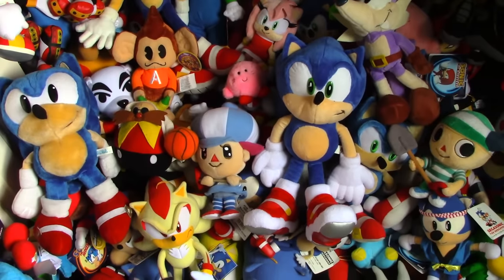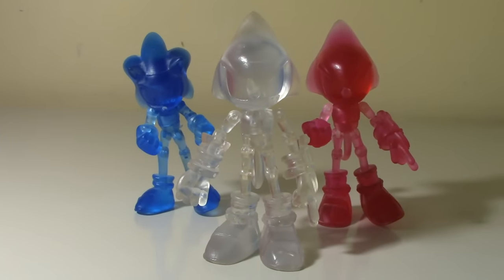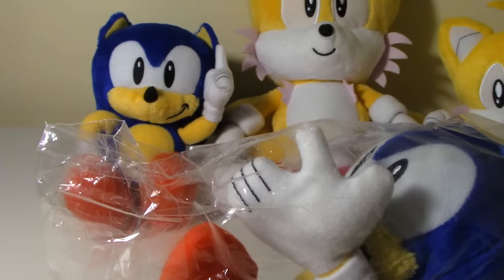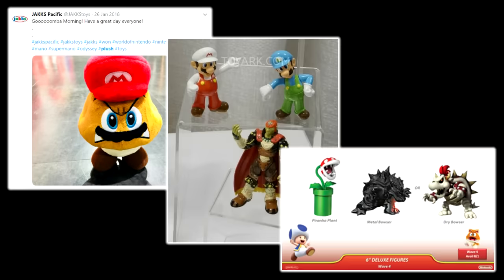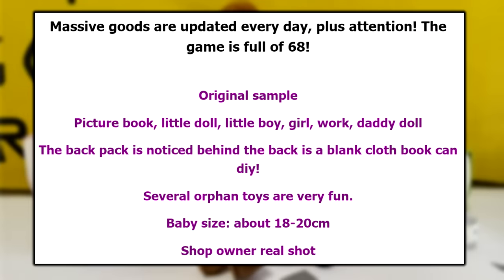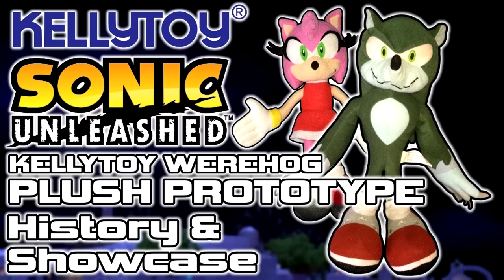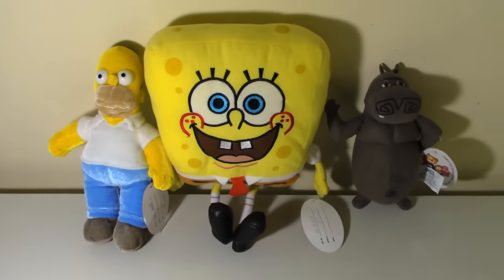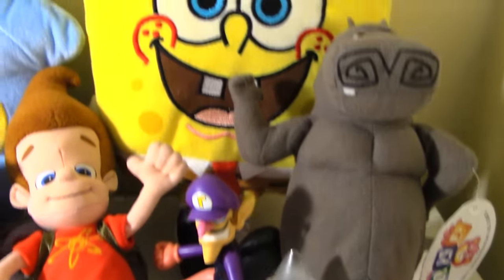The Mysterious World of Prototype Toys & Merchandise - Sonic, Cartoons, Nintendo & More!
Learn about the RAREST pieces in my collection, my prototypes! Over the years, I've been lucky enough to find several one of a kind items, and it's finally time to talk about them!

Think of prototypes and samples as the toy equivalent of video game betas and work in progress films. Many prototypes are very different compared to the final merchandise released, making them very interesting! Unfortunately, many have fallen into categories similar to lost media, but I'm here to document at least what I have. In this video, we discuss prototypes from series and franchises such as Sonic The Hedgehog, Nintendo, Jimmy Neutron, Garfield, SpongeBob, Madagascar, and much more!

-Title Screen - Garfield: Caught in The Act (PC)
-Spring Stadium Act 1 - Sonic 3D Blast (Genesis)
-Dombummel - SpongeBob Production Music
-Big And Chunky · will.i.am - Madagascar: Escape 2 Africe (Fan-made Instrumental by xxxman360)
-Follow Me (Instrumental) - Sonic Heroes
-Mission Street - Sonic Adventure 2
-Cast Roll - Mega Man X

Sources:
-Garfield archive eBay account